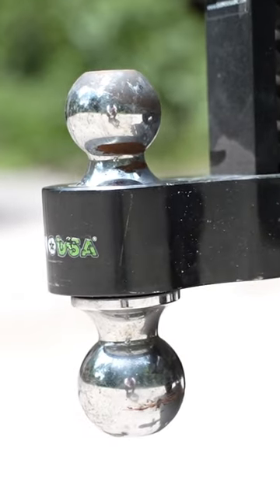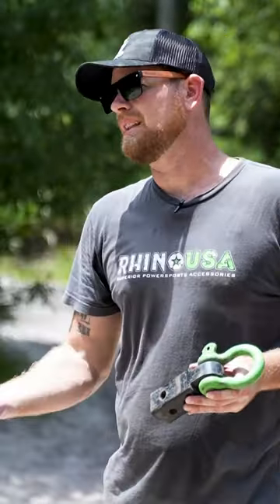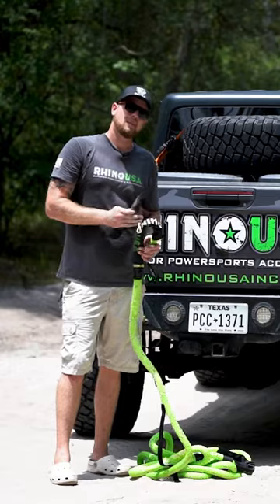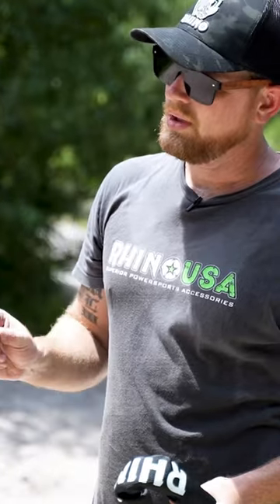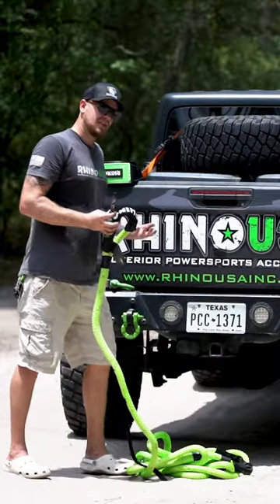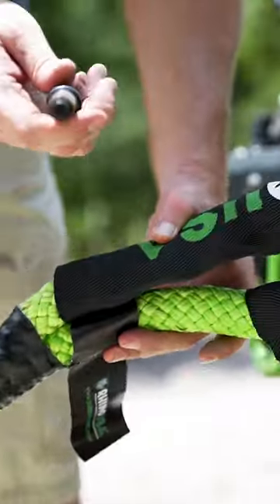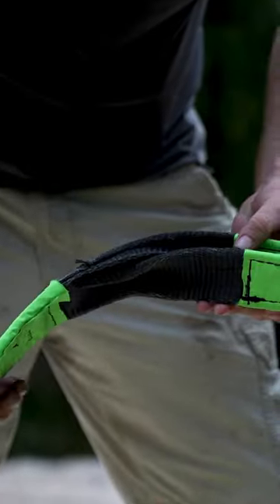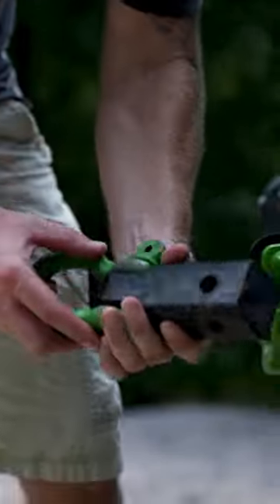Why You Need a Hitch Shackle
Safety first! Don’t use drop hitches or tow balls as recovery points — and relying on just the hitch receiver isn’t the best option, either.